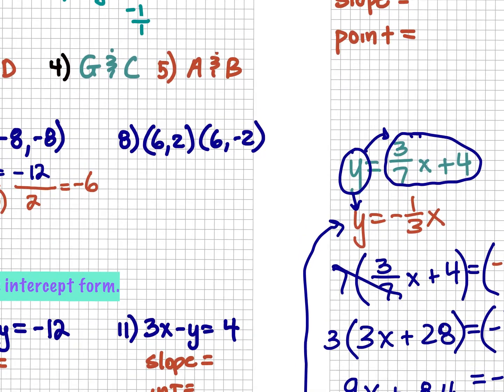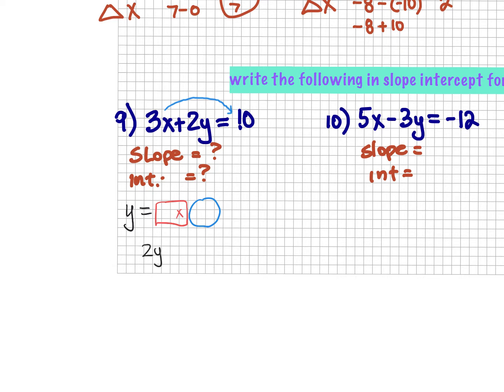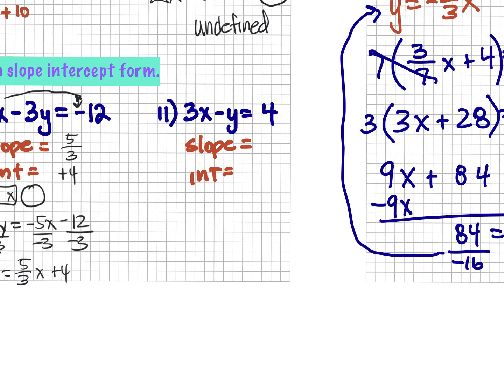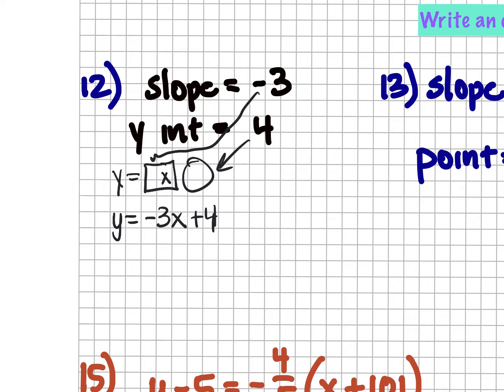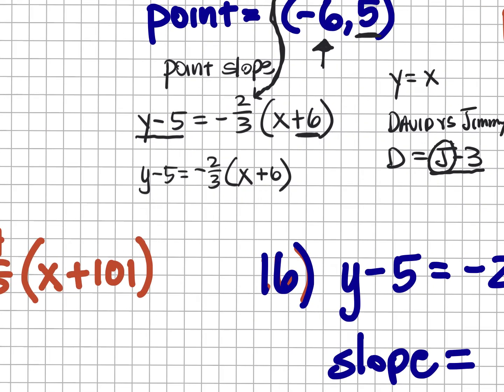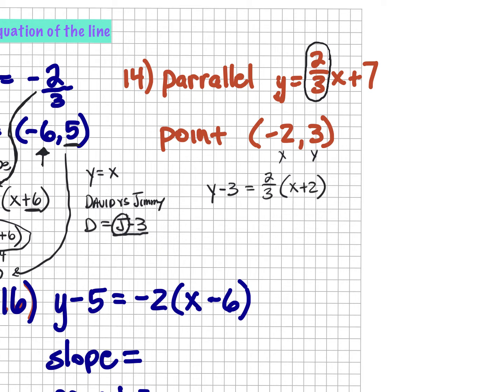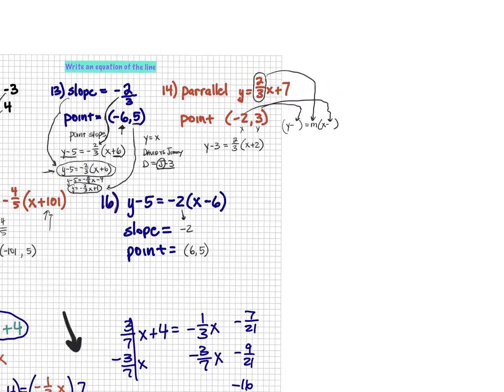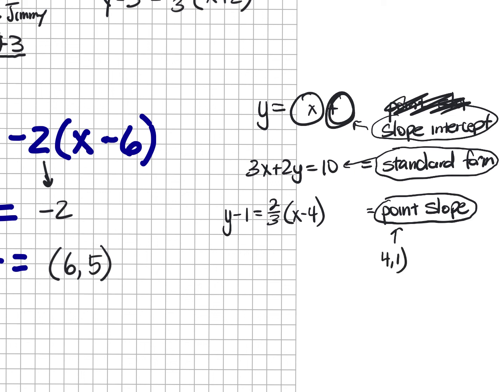honors test review #2